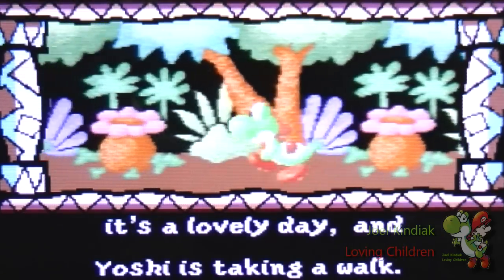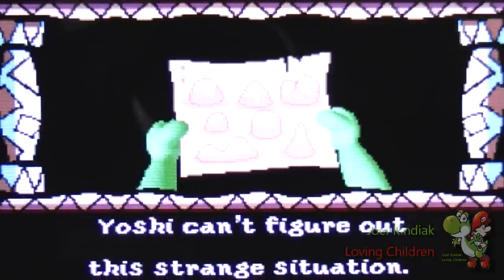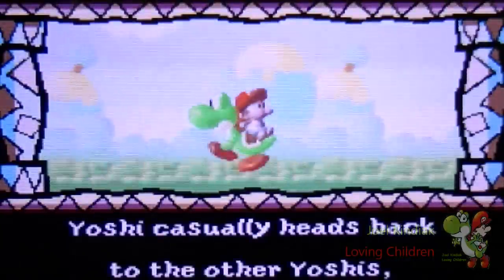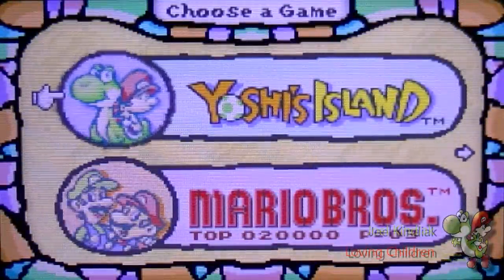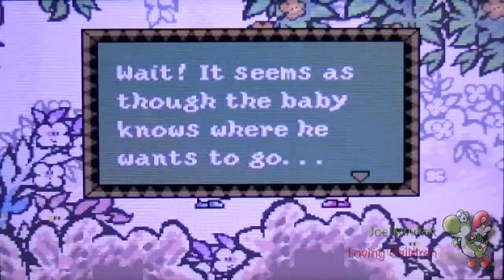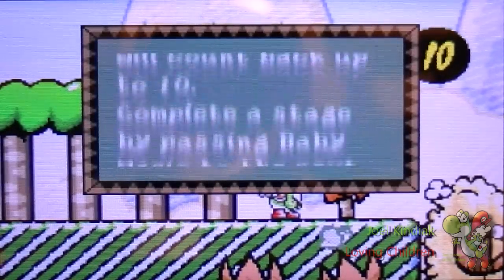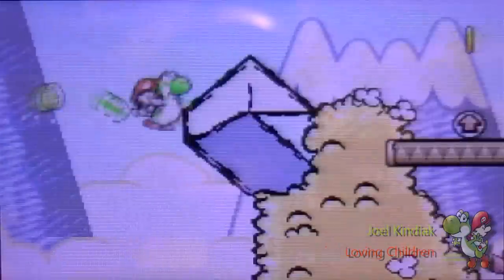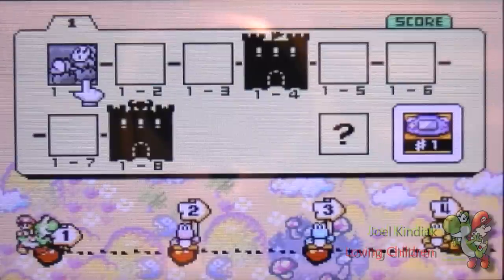Yoshi's Island Walkthrough World 0: Welcome to Yoshi's Island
NEW WALKTHROUGH

We begin on a quest to 100% one of the longest games which I have experienced. Yoshi's Island is a hard game to 100%, but as one of the only Singaporean commentators it is my duty to present a walkthrough on the solutions to all the levels in the game.